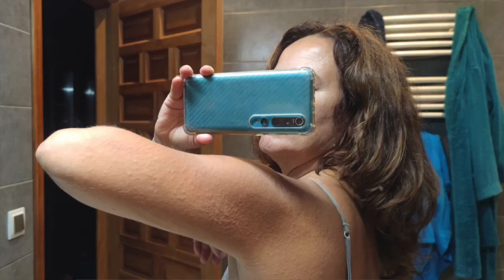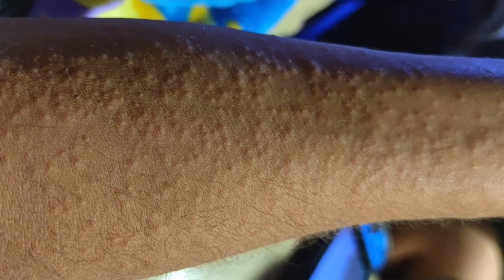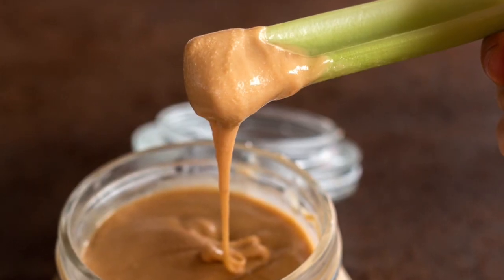Eating Healthy, but Not Healing? Have you Considered Oxalates?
Oxalates, or oxalic acid, are naturally found in many "healthy" foods, especially plant-based foods like spinach and chard, nuts and seeds, legumes, and nightshades. Not only can they inhibit the absorption of nutrients in your foods, but they can build up in your body and cause numerous problems.

0:30 The problem with the paleo diet
3:08 My first awareness of oxalates
4:23 Plant toxins. Why are oxalates worse?
5:04 Starting the carnivore diet (See my video about it: )
6:20 UTI's and bladder infection symptoms
7:05 My hives experience
9:30 Oxalate dumping?
14:43 Should you avoid high oxalate food?
15:22 Oxalate overload symptoms
16:45 Going low oxalate safely
18:32 Toxic Superfoods book (Get it here: )
19:44 Other resources
20:06 High oxalate foods
22:01 My high oxalate diet
24:44 Should you eat a low oxalate diet?
25:16 Sally K. Norton interview

Sally K. Norton's book, “Toxic Superfoods: How Oxalate Overload is Making You Sick-and How to Get Better” was released in January 2023 and is available everywhere books are sold.
She’s @sknorton and @toxicsuperfoods_oxalate_book (on Instagram), @BeFreeToThrive  (on Facebook), and @BetterLowOx (on Twitter.)